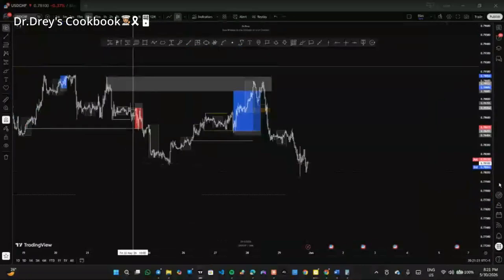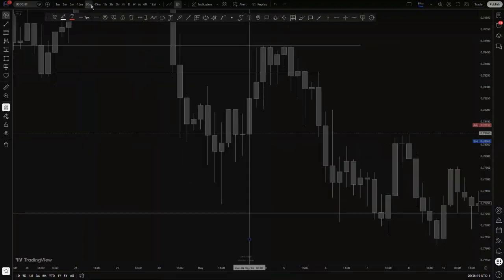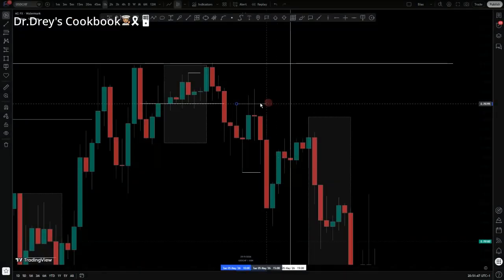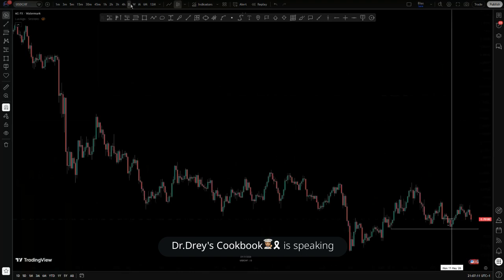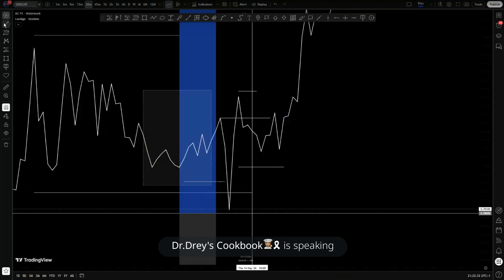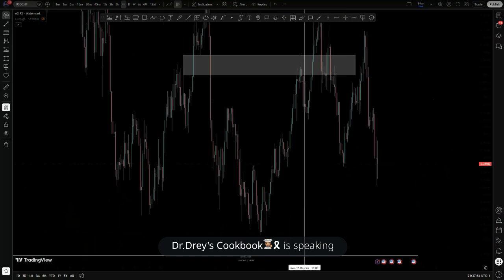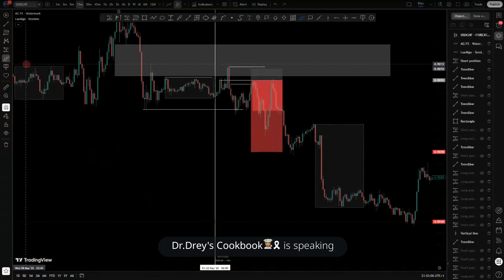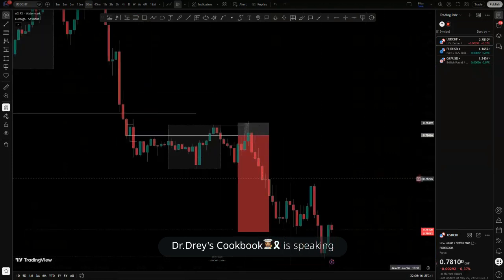USDCHF MAY BREAKDOWN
Breakdown of All trades on USDCHF in the month of may.
from triggered entries, missed entries and invalidation utilizing Key levels, Structure, liquidity and Timing.

NB: No content in this breakdown is any form of financial advice whatsoever